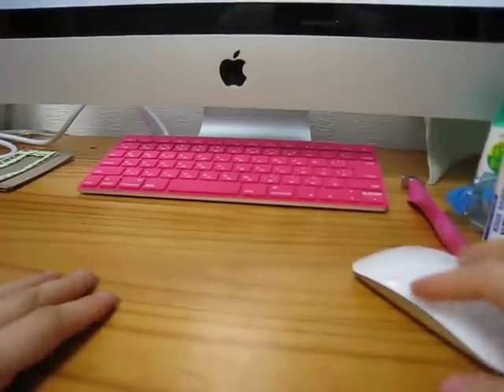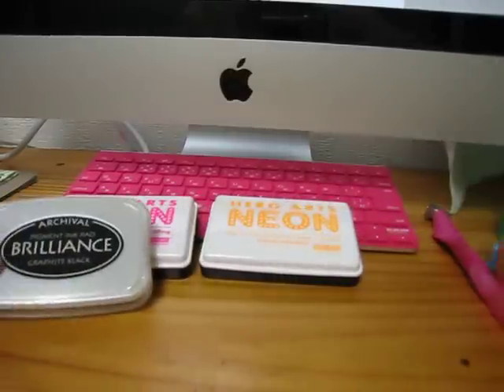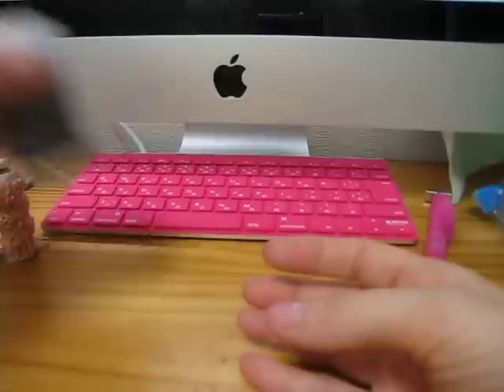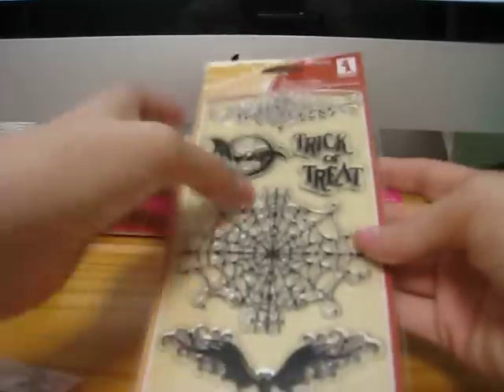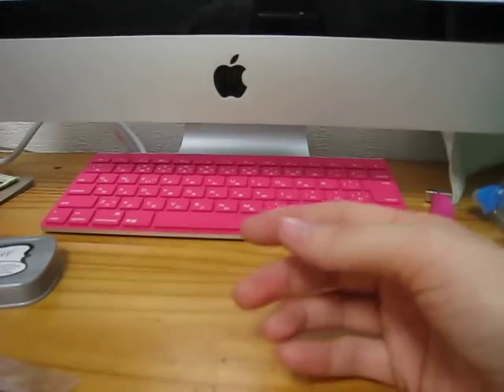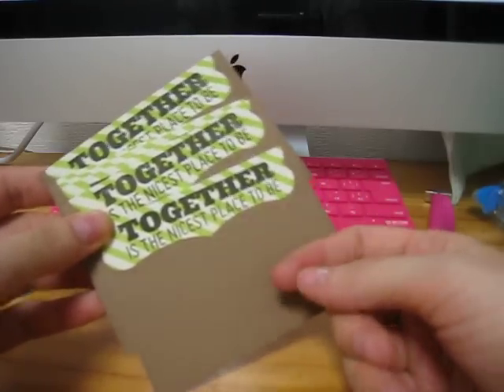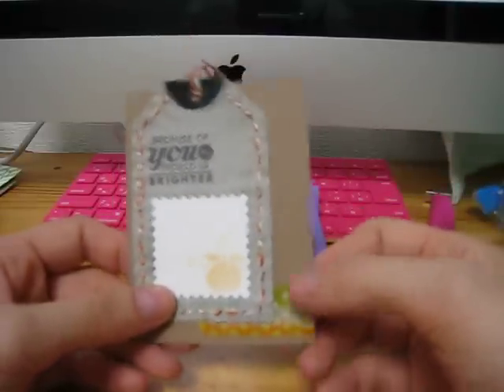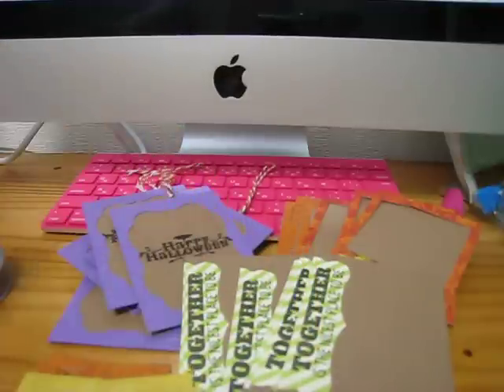Homemade Project Life Cards (for Rashidah's Swap - mmdo112800)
My First Project Life Journal Cards.  Hope you ladies like them!  I'm in group three, four, and five.